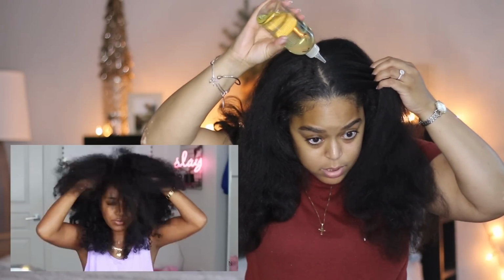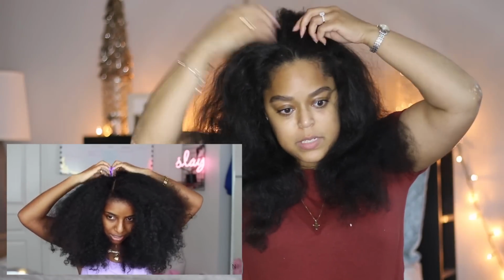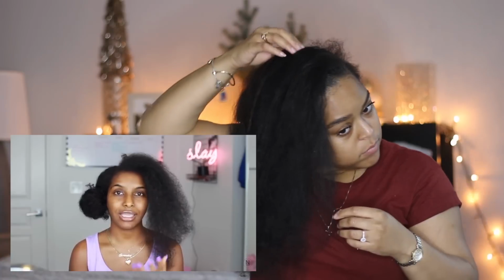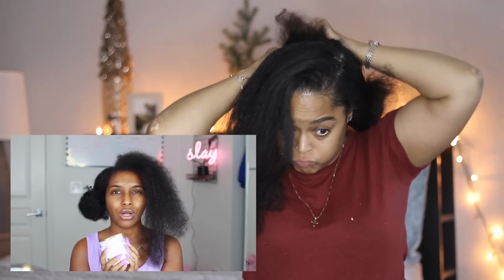I TRIED FOLLOWING A NATURALNEIICEY TUTORIAL (feat. Melanin Haircare) | Danielle Renée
Checkout NaturalNeiicey’s video!!